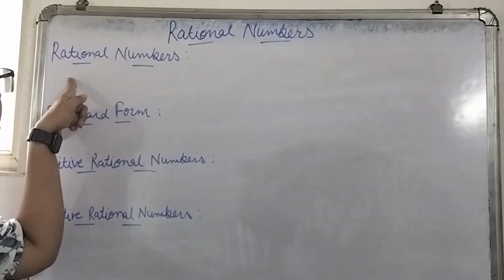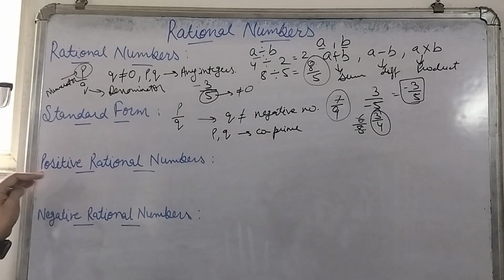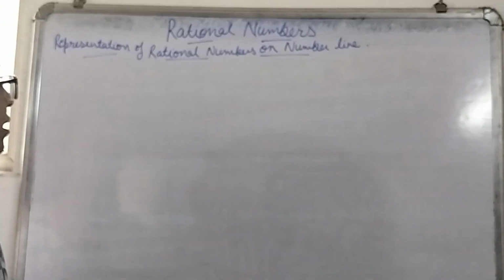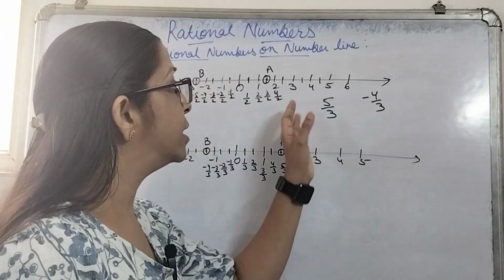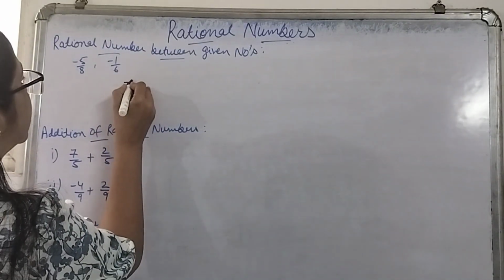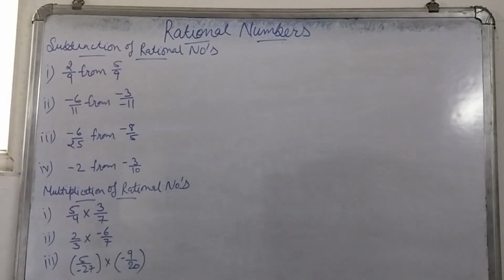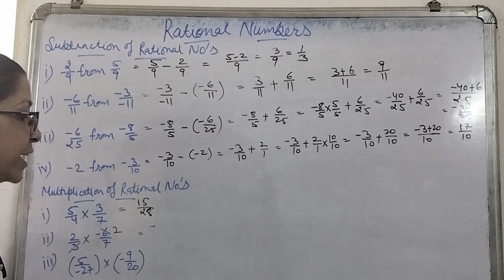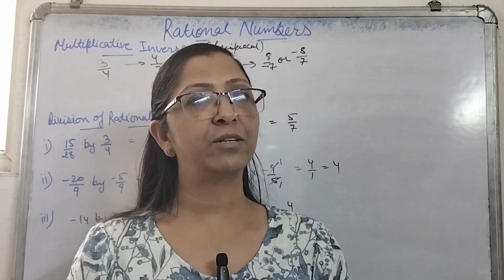Rational Numbers l Class 7 l Mathematics l In One Shot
hello, this video contains detailed explanation about concepts related to Rational Numbers, how to represent rational number on number line, how to find rational number between given numbers, how to add, subtract, multiply and divide rational numbers.